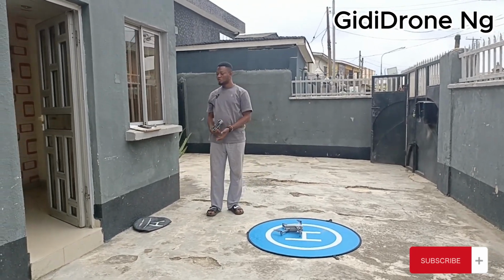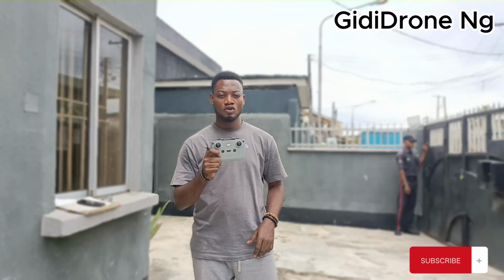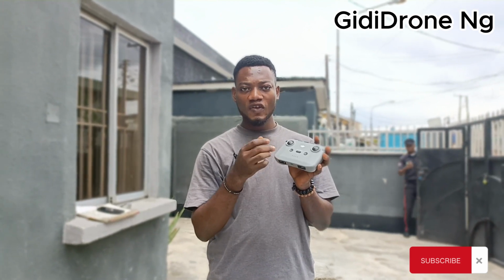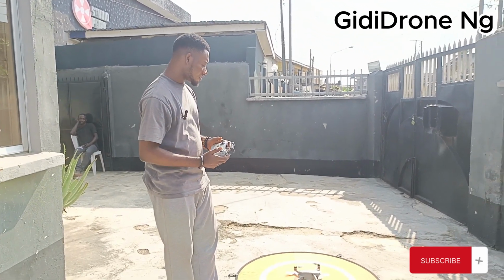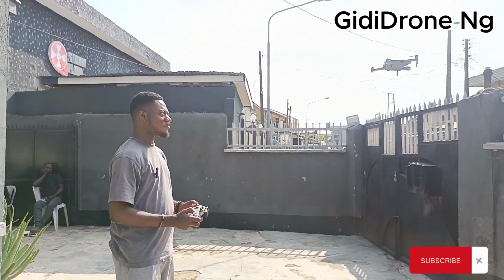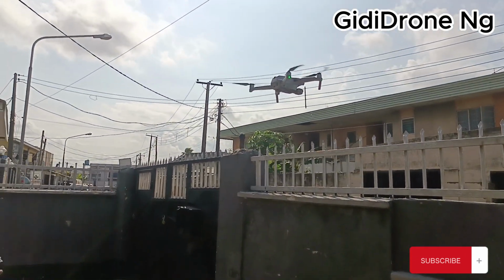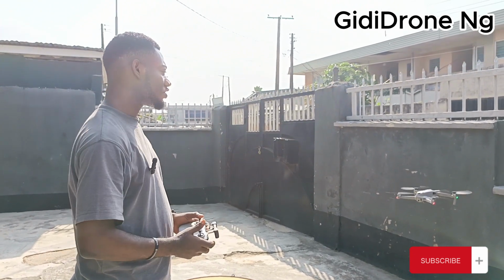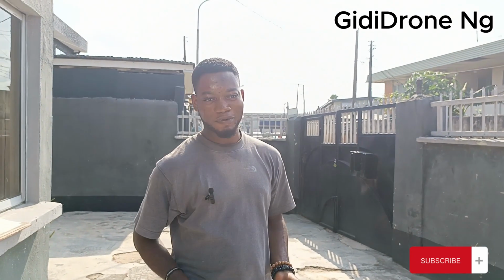The DJI Air 2s Drone Reviwed !!!